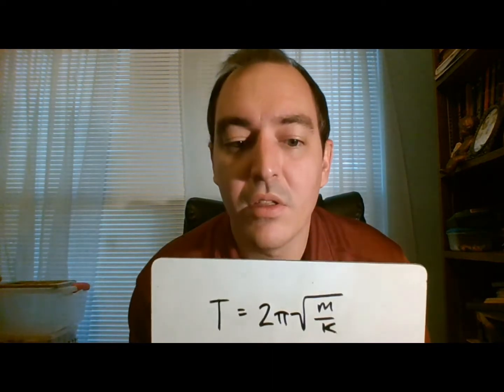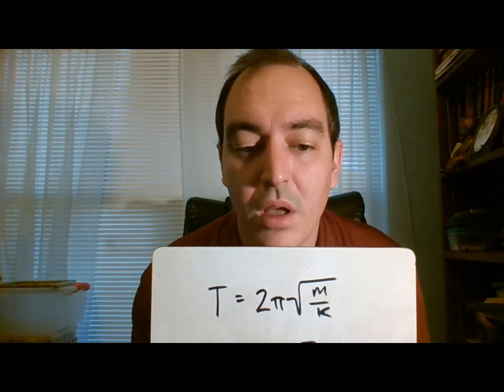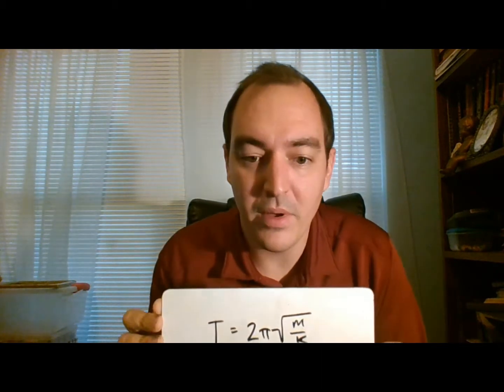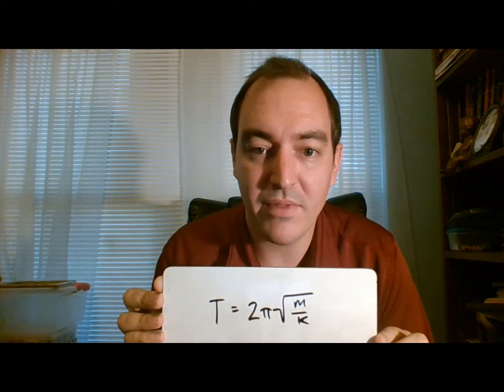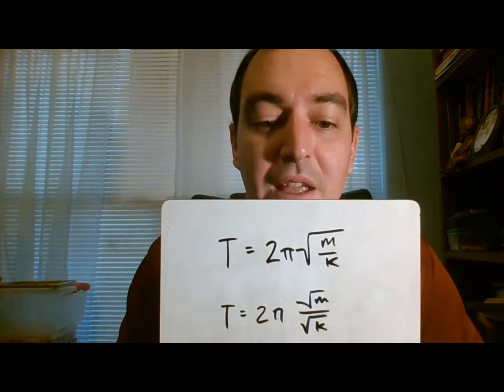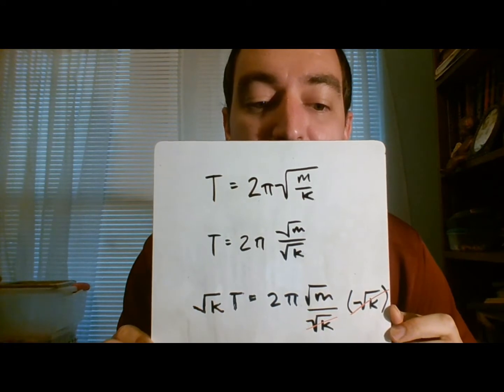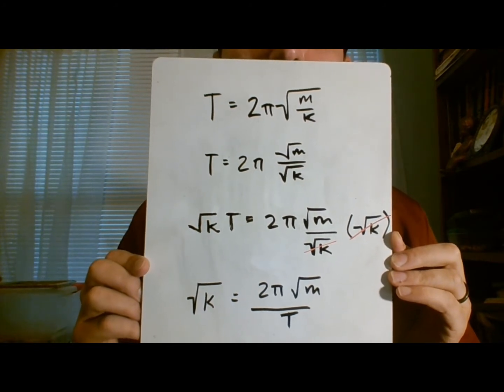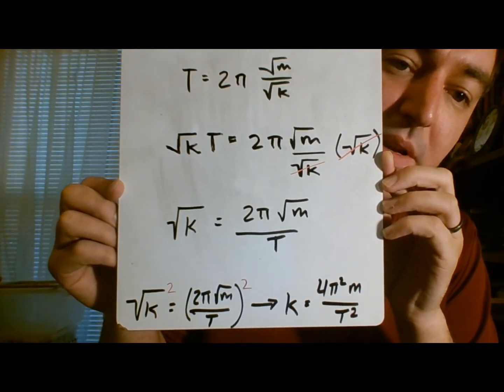Online Instruction AP physics Week 2 Questions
This address some questions I received this week and the FRQ, plus what is on the AP formula sheet for this section and how to interpret it.